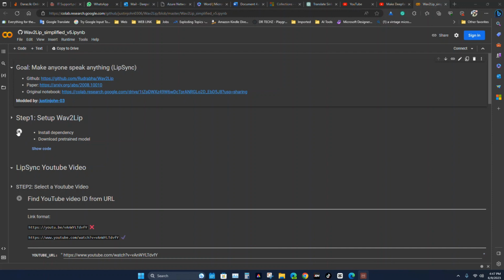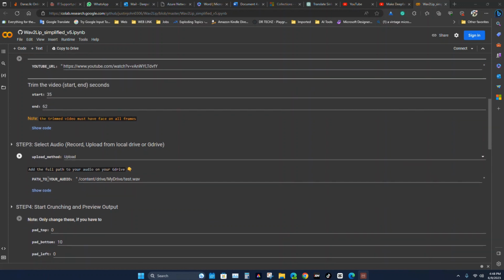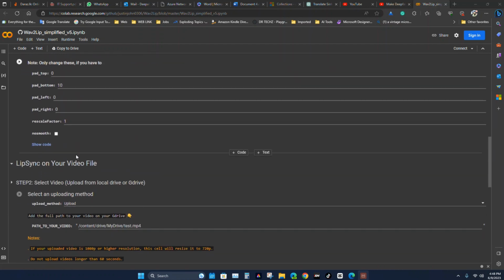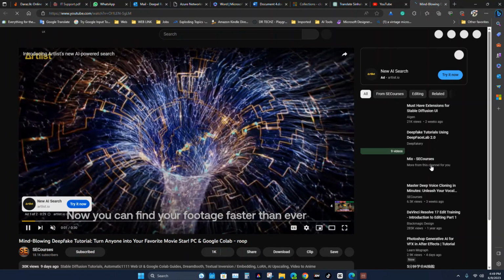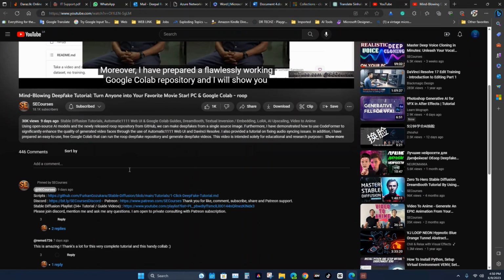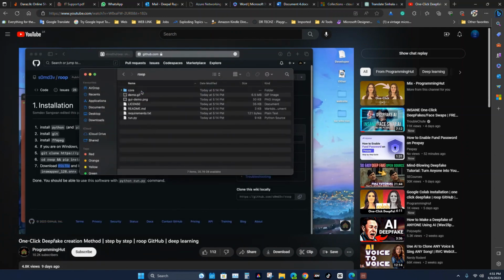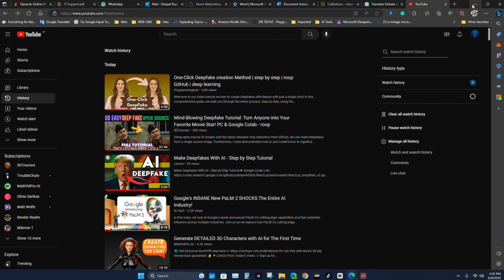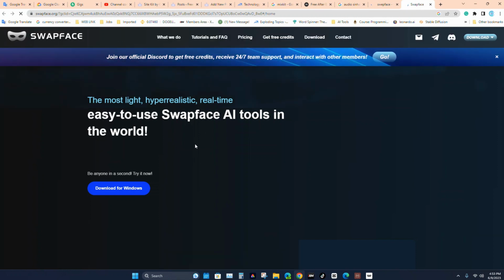How Free Deepfake AI Tools Will Change the Game in 2023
In this video, I'm going to talk about how free deepfake AI tools will change the game in 2023. These tools will allow anyone to create realistic fake videos, and this will have a huge impact on the way people communicate and interact online.As deepfake AI gets better and better, it will become easier and easier for people to fake videos and deceive others. This will have a major impact on the way people communicate, and the way we interact with each other online. In this video, I'll discuss the implications of free deepfake AI tools and how they will change the game in 2023!